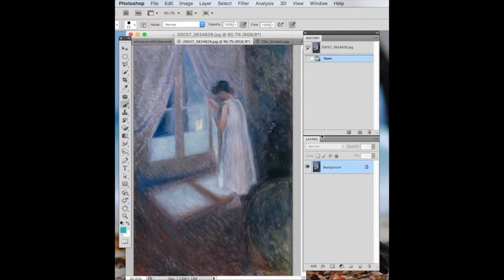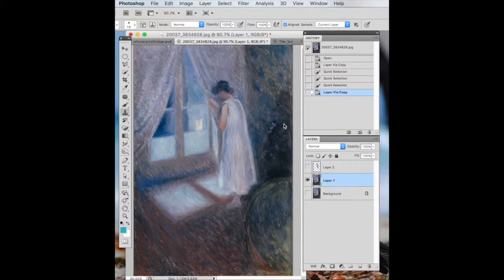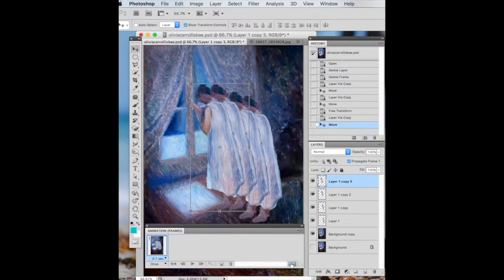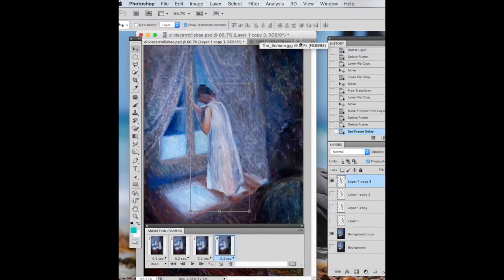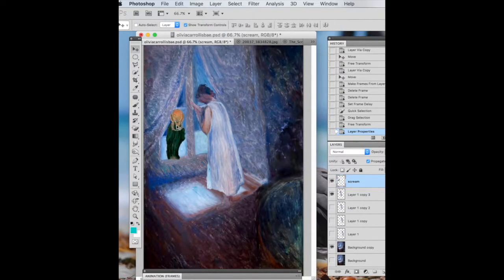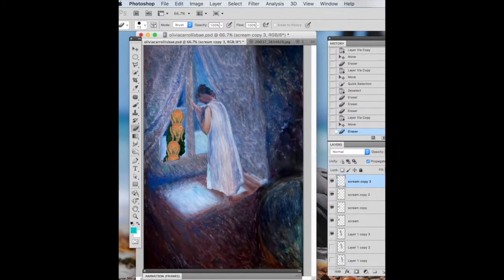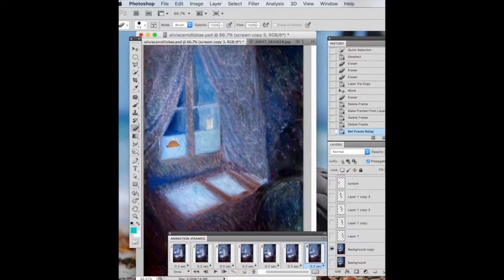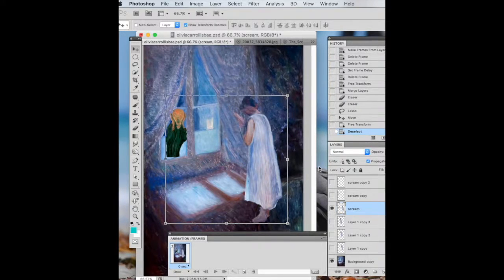Frame Animation in Photoshop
This video walkthrough was used with my Digital Media class and I thought others might find it useful.